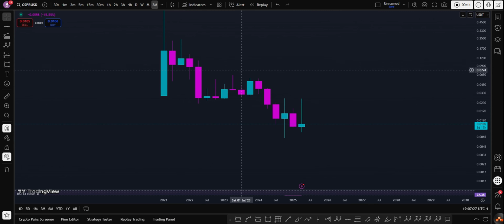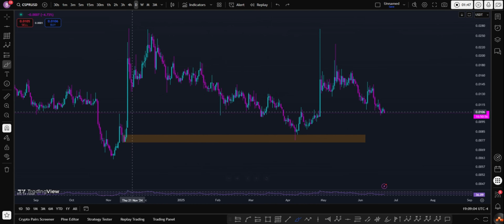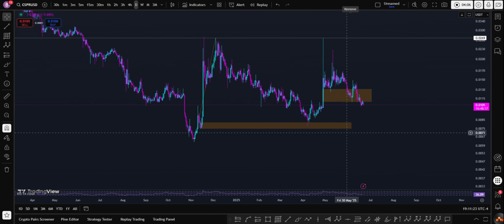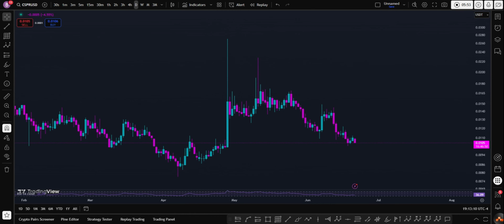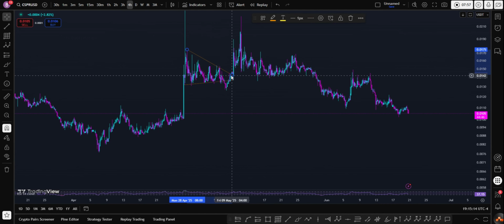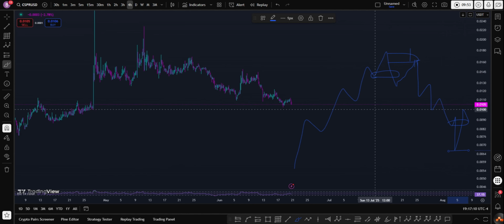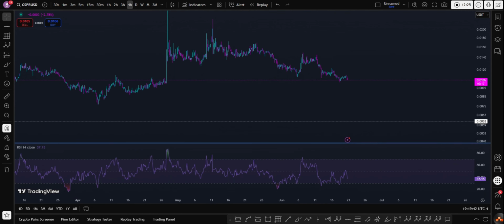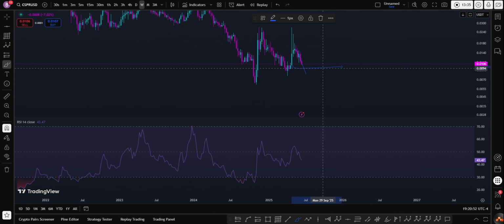CSPR to $0.60? | 1 Month Later... Major Update!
✅ Follow-up update on my previous Casper (CSPR) long-term price analysis. It's been a month pkus —are we still on track for $0.60 or has the narrative changed?

In this video:

Recap of last analysis

Key technical levels to watch

Updated long-term target outlook

My personal take for CSPR holders